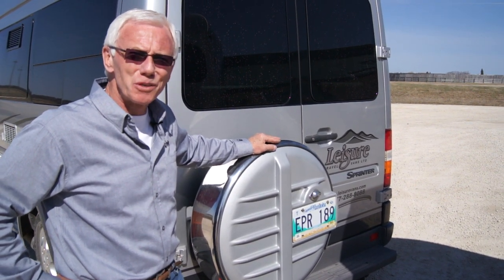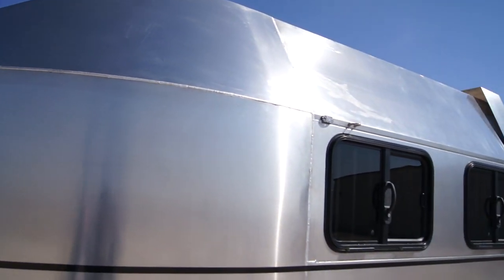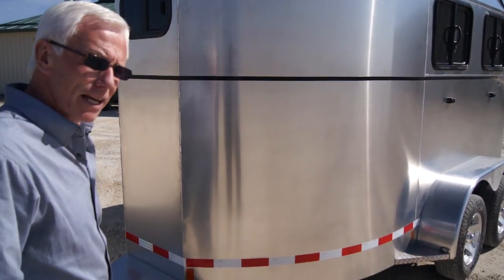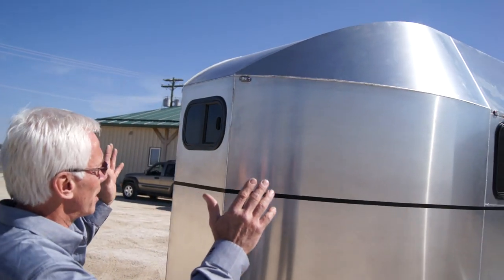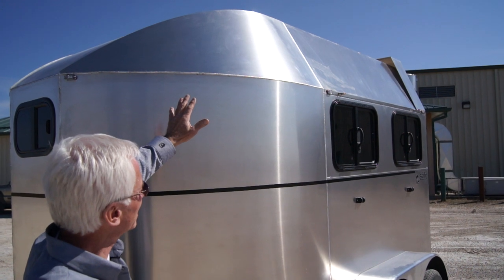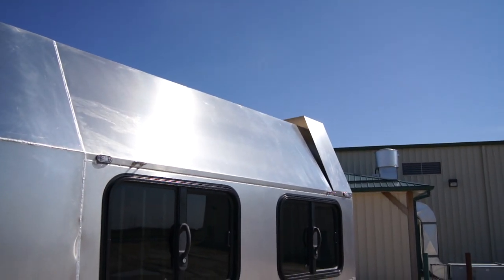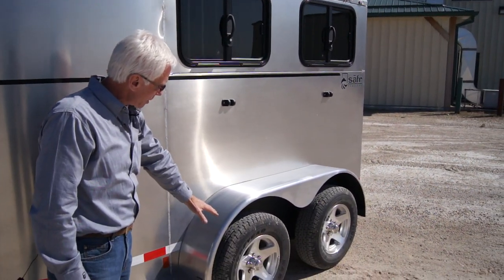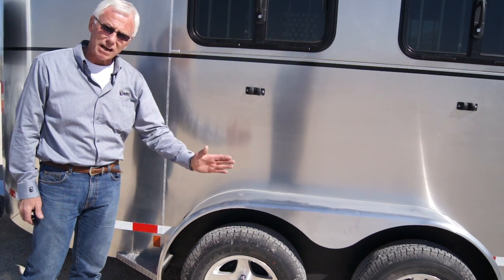A Better Way for Trailering Your Horses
An introduction to a new way of trailering your horses.

The Safr horse trailer is a lightweight, all aluminum trailer, specifically designed to be towable by smaller vehicles. The front hitch weight on the Safr trailer is less than 200lbs. The very narrow frontal shape allows wind to easily flow around the trailer with less wind resistance, everything on the Safr trailer is smooth and contoured. The tapered and sloped upper side skins allows for side gust winds to flow over the trailer. The rear air deflector redirects air into the fuel robbing negative pressure air space behind your trailer signigicantly reducing wind drag. With Dexter 3500lbs axles, soft tuned to 3000lbs and with optimum axle spread produces a smoother and more stable ride while reducing the fore and aft bobbing. Trailering stability has been improved in the overall shape, design, aerodynamics and a focus on drag reduction.